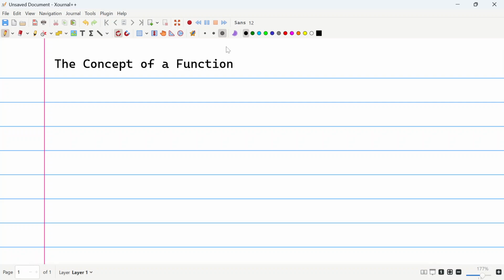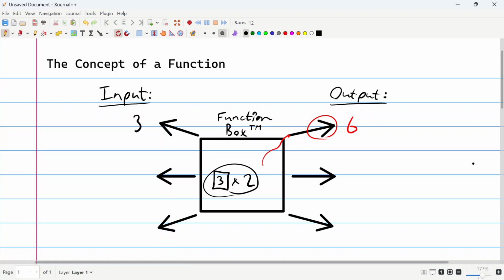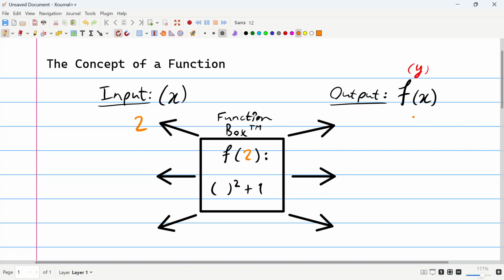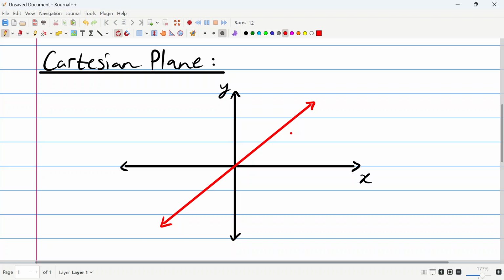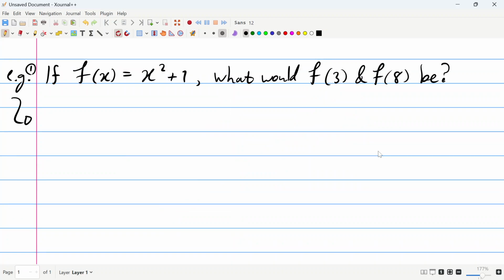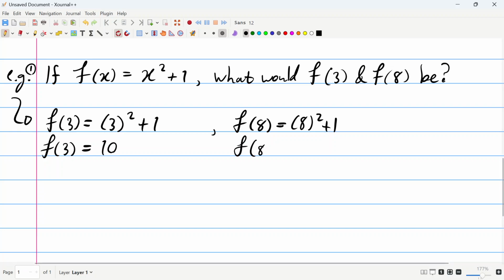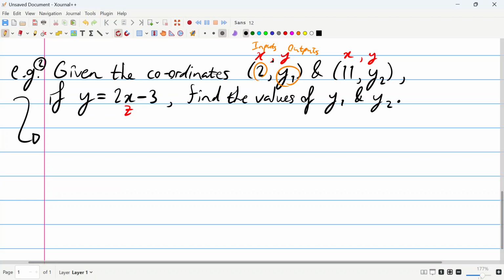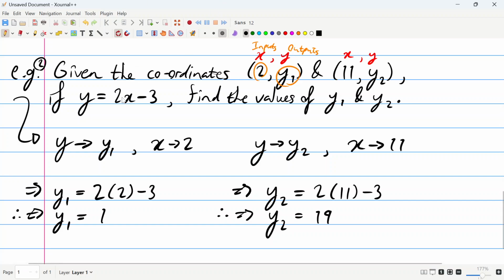The Concept of Functions